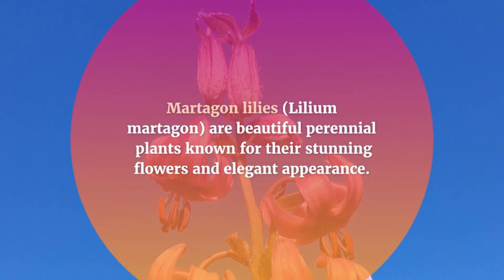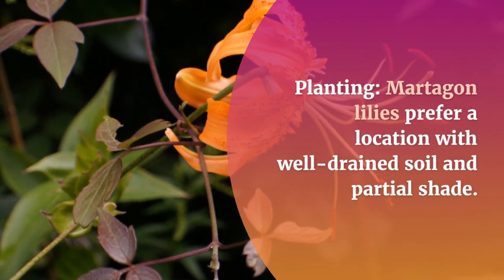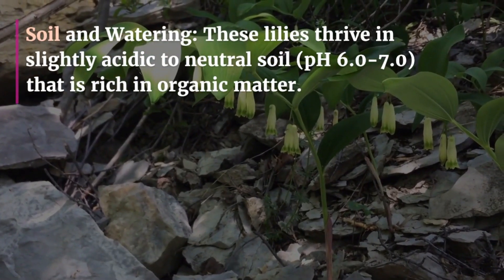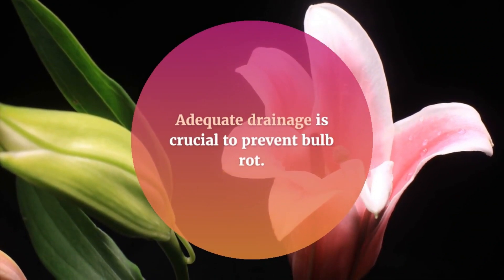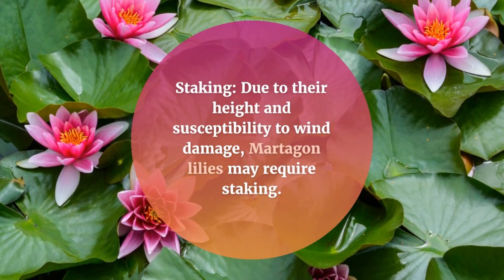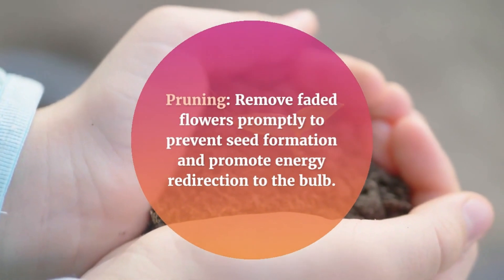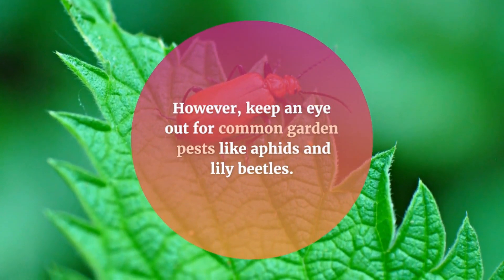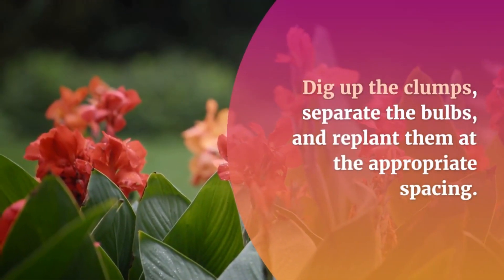Growing Martagon Lilies Made Easy: Secrets to Successful Growth and Blooming of Martagon Lily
Welcome to our comprehensive guide on growing Martagon lilies! In this video, we'll reveal the secrets to achieving successful growth and abundant blooming of Martagon lilies, making the process easy and rewarding. Whether you're a beginner or an experienced gardener, our expert tips and techniques will help you cultivate these stunning flowers with confidence.

Discover the essential care practices, from planting to pruning, that will ensure your Martagon lilies thrive in your garden. Learn about the ideal soil conditions, watering requirements, and the importance of proper mulching and fertilizing. We'll also cover techniques for staking the tall stems and addressing common pests and diseases.

Join us as we delve into the art of Martagon lily gardening, sharing step-by-step instructions and insider knowledge to help you unlock the full potential of these enchanting plants. You'll gain valuable insights into dividing and transplanting bulbs, allowing you to expand your Martagon lily collection and create a captivating floral display.

Whether you're looking to add elegance to your flower beds, borders, or containers, Martagon lilies are a fantastic choice. Don't miss out on this opportunity to learn the secrets of successful growth and blooming.

INHEMI 111 Pieces Fairy Garden Accessories Miniature Ornaments Kit for DIY Fairy Garden Dollhouse Decoration:

Floret Farm's Cut Flower Garden: Grow, Harvest, and Arrange Stunning Seasonal Blooms (Gardening Book for Beginners, Floral Design and Flower Arranging Book)

Tonsiki 40 Inch Length Miniature Fairy Garden Ornament Fence:

Amish Wagon Decorative Indoor/Outdoor Garden Backyard Planter, Green:

Shindel Fairy Artificial Grass, Artificial Garden Grass, Ornament Garden Dollhouse, 6''x 6'', 4 PCS:

Gardening Tools with Garden Gloves and Garden Tote - Gardening Gifts Tool Set